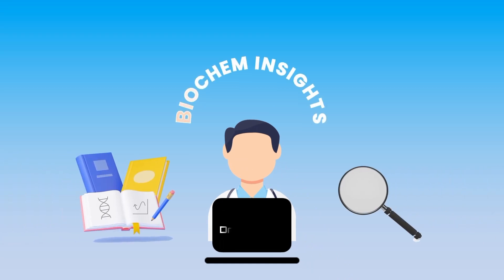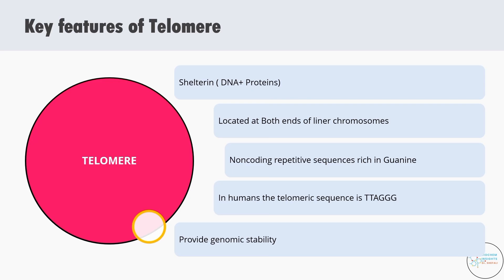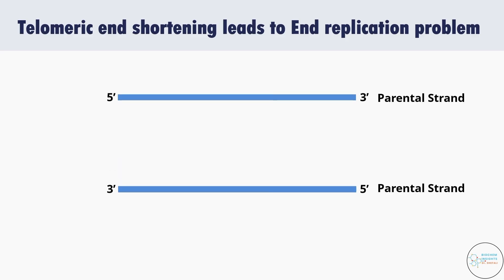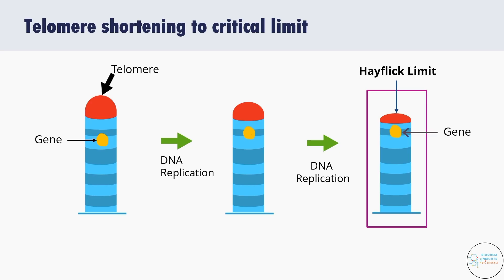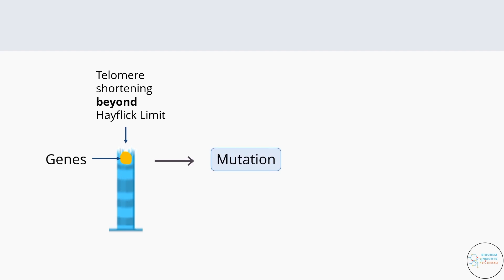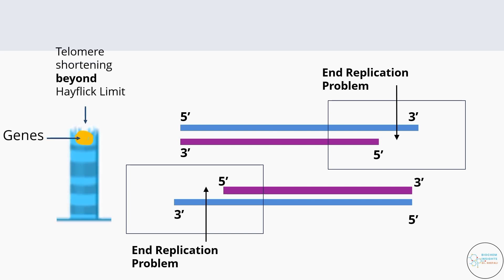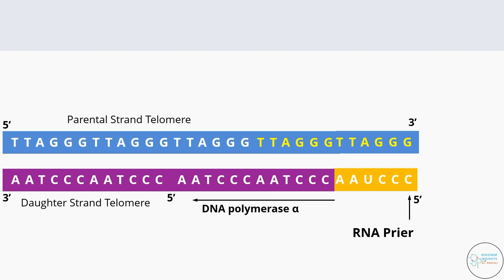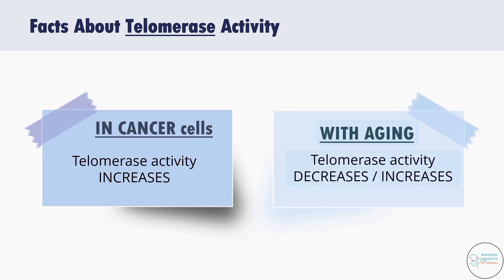End Replication Problem | Telomere and Aging | enzyme Telomerase Telomere Replication 🧬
In this deep-dive video we discuss the DNA replication of telomeres, which are novelties for linear chromosomes, especially the eukaryotes. We understand the telomere structure, telomerase enzyme, and delve into the end replication problem.